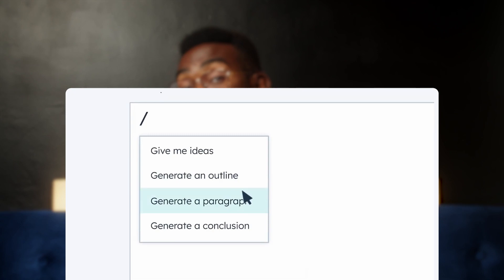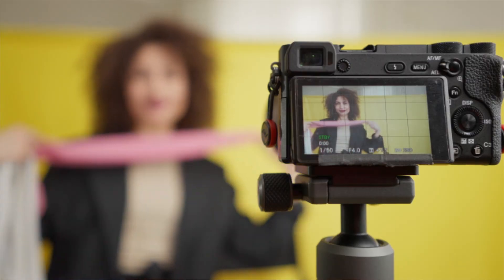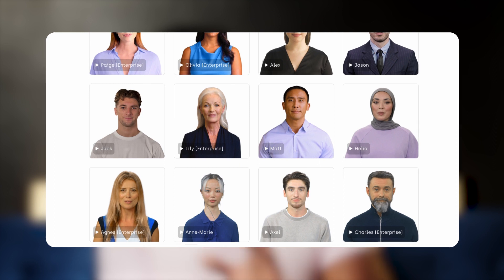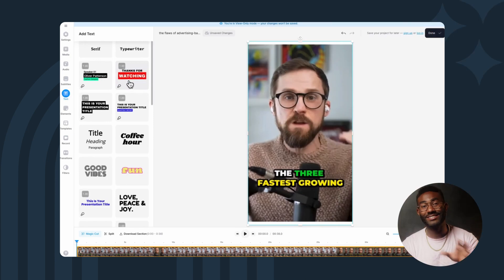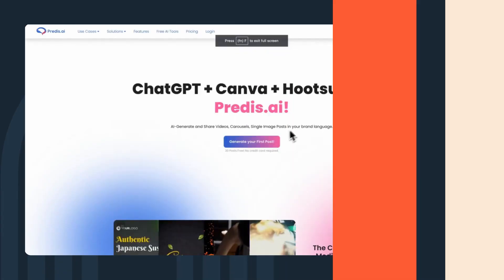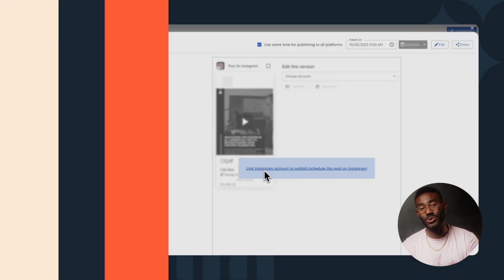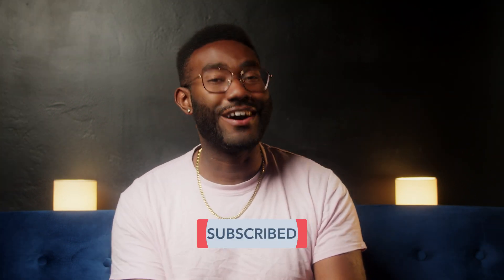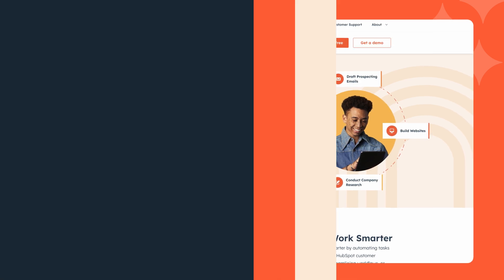AI Content Creation: 4 Easy Tools to Speed up Your Creative Process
Supercharge Your Content Creation with AI Magic!

Are you ready to unlock the secrets of lightning-fast content creation across a multitude of channels? Whether you're a marketing maverick or a newbie, the challenge of generating compelling content can be a rollercoaster ride. 🎢

But guess what? We've got the solution you've been craving! 🎉

In this electrifying video, we're diving headfirst into the world of AI-powered content creation, where we'll unveil a treasure trove of the most cutting-edge tools you need for your marketing arsenal. 🪄✨

Prepare to be blown away as we introduce you to the top AI content creation wizards, ready to turbocharge your next blog post, supercharge your social media presence, and elevate your YouTube Shorts ads to a whole new level! 🚀💥

Say goodbye to the days of content creation struggle and hello to a world of limitless possibilities. Join us on this exhilarating journey to revolutionize your marketing game! 🎥🚀